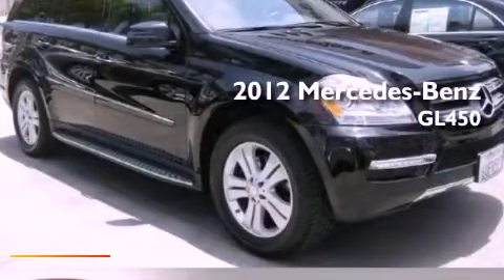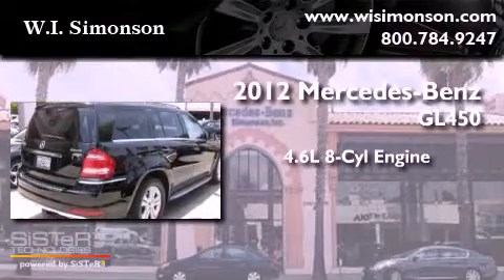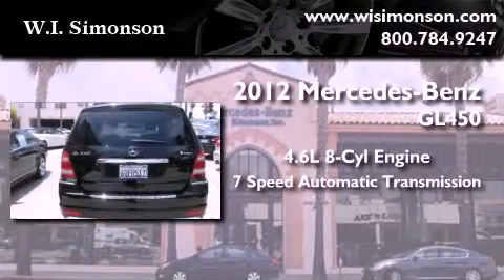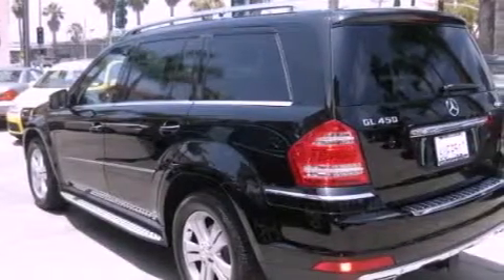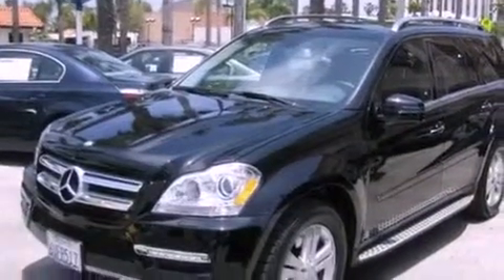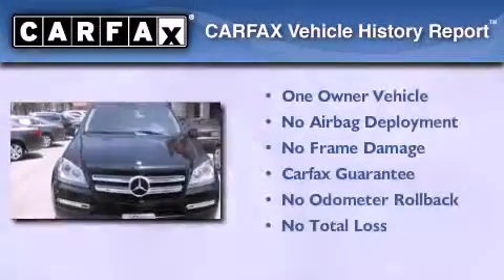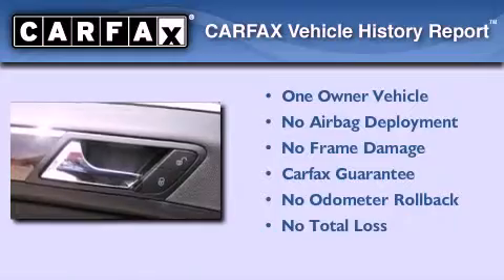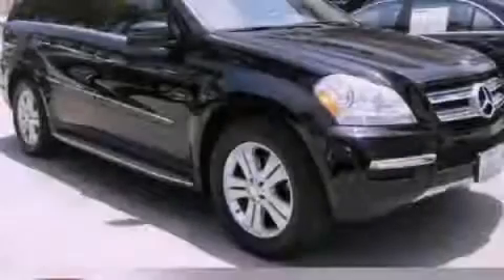2012 Mercedes-Benz GL450 Santa Monica CA 90403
Year : 2012
 Make : Mercedes-Benz
 Model : GL450
 Engine : 4.6L V-8 cyl
 Trans . : 7-Speed Automatic
 Exterior : Black
 Miles : 8,659
 Interior : Black
 W.I. Simonson
 2012 Mercedes-Benz GL450 Santa Monica CA